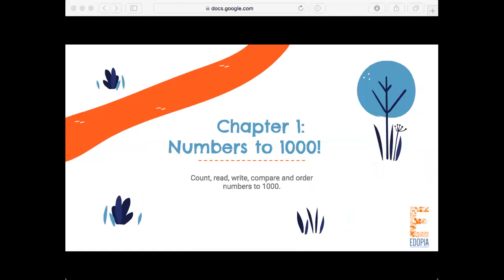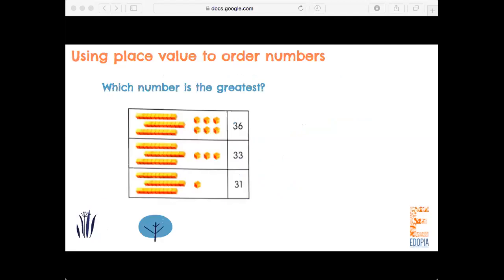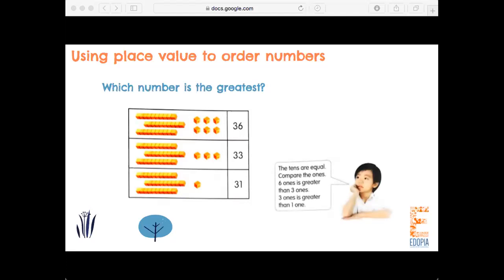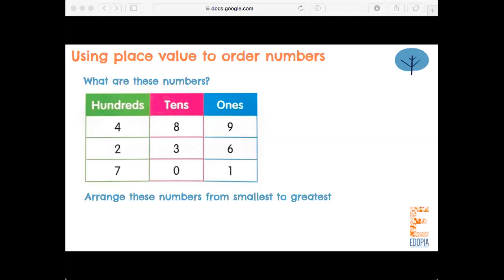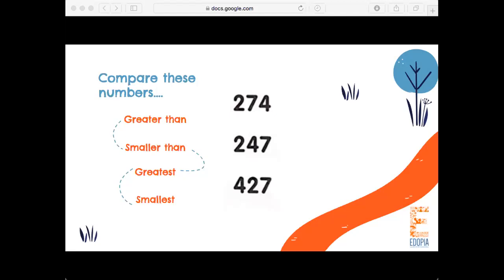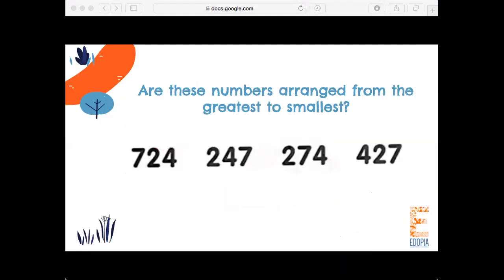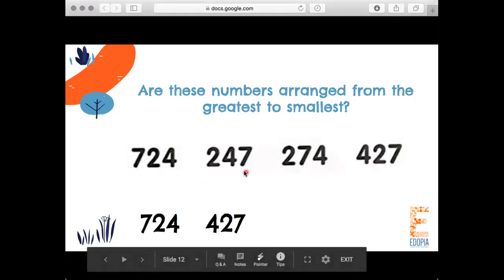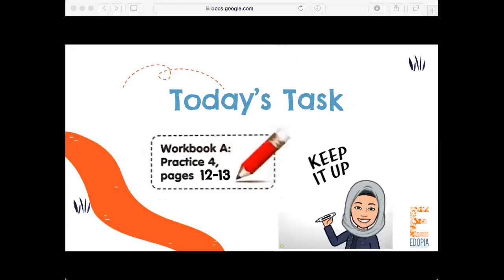Level B Maths Numbers to 1000 Order and Pattern